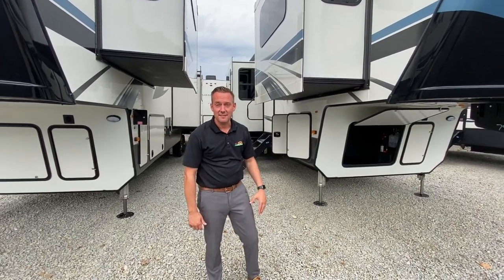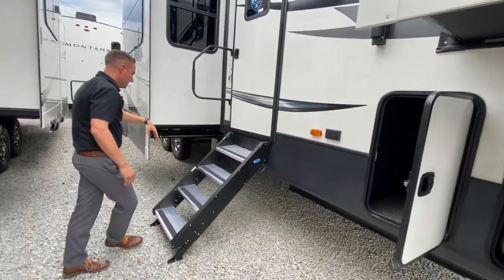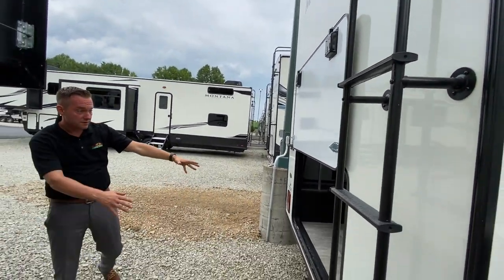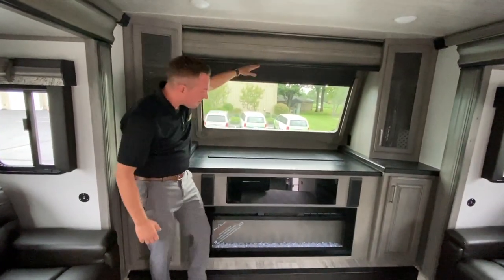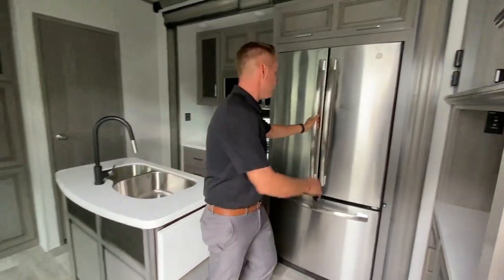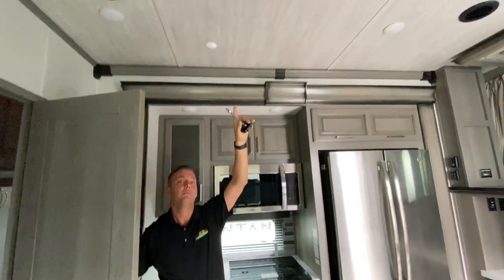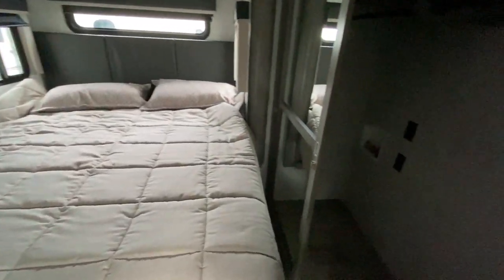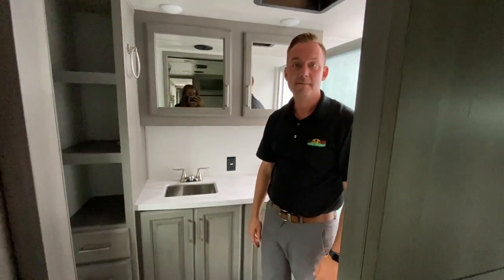A beautiful front living fifth wheel. The Montana 3761FL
It's the beautiful Montana 3761FL. A front living Fifth Wheel that has something for everyone!